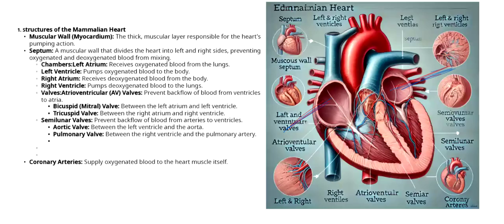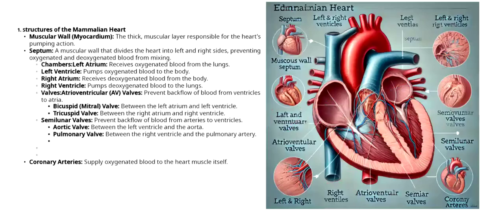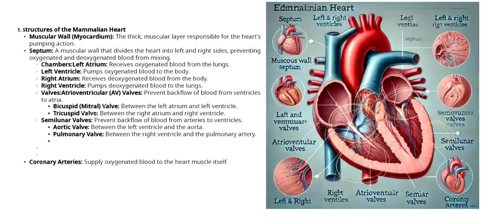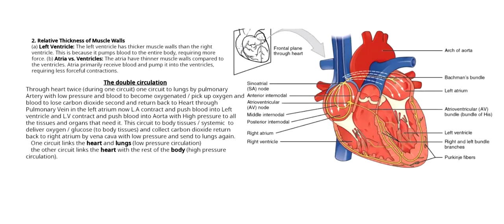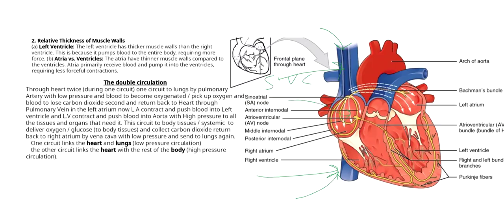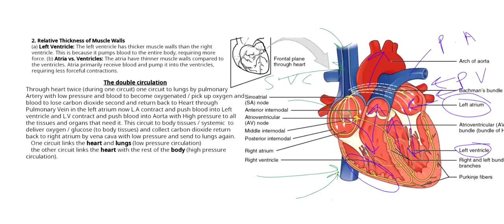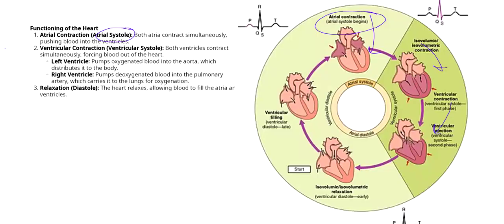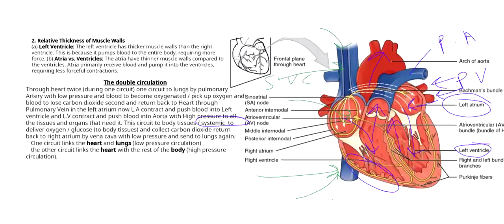5090 OLEVEL BIOLOGY HUMAN HEART